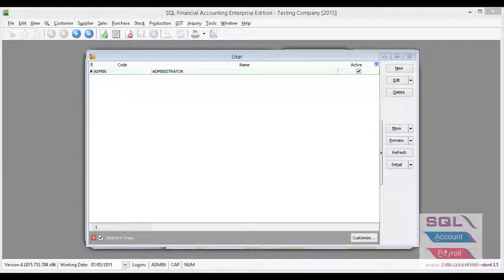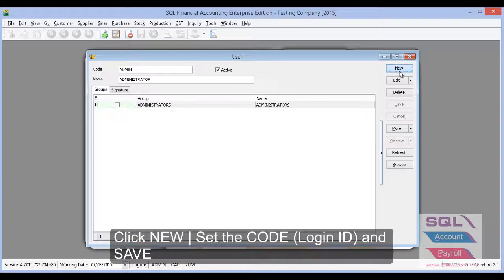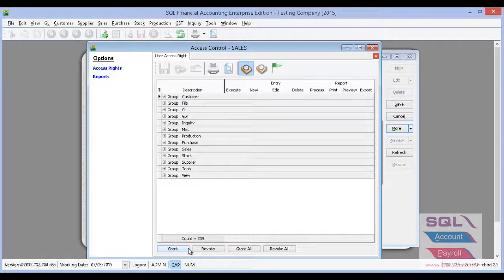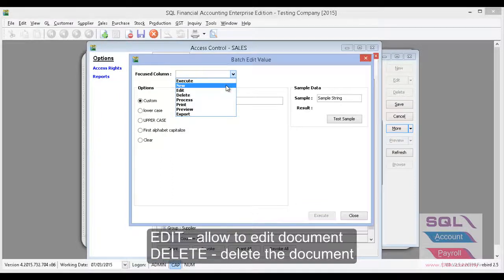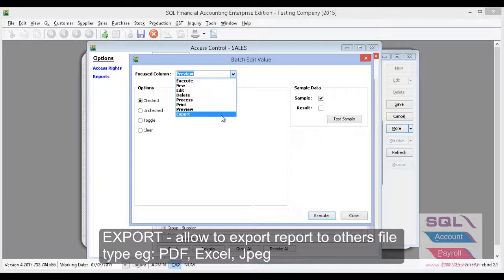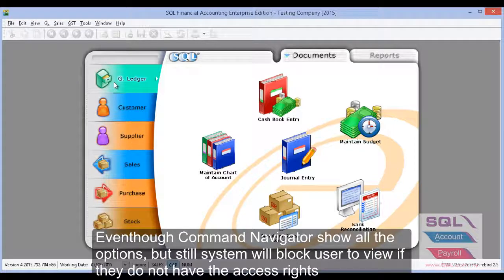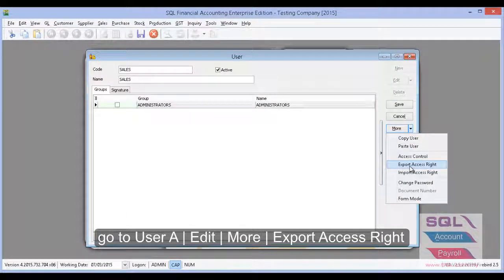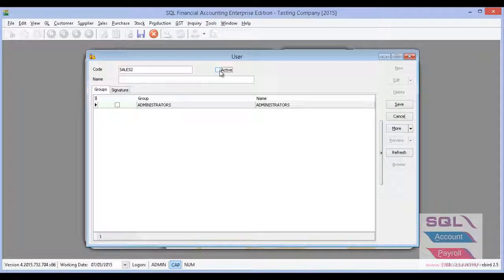09 01 AccessRight01